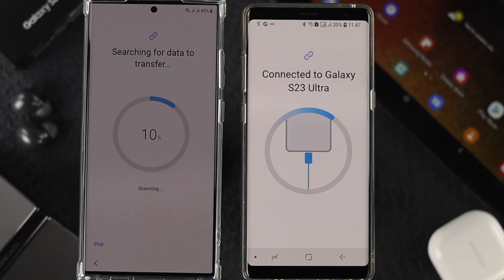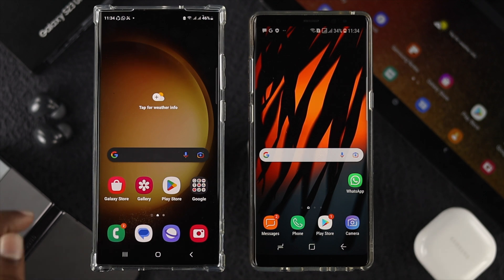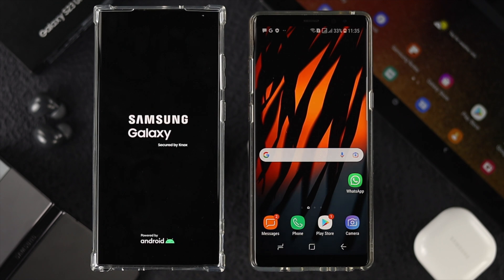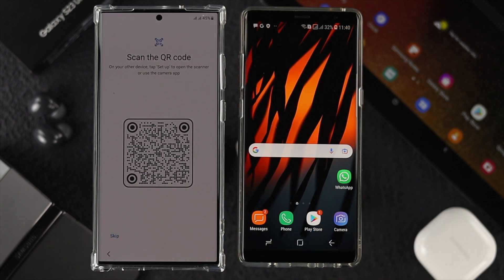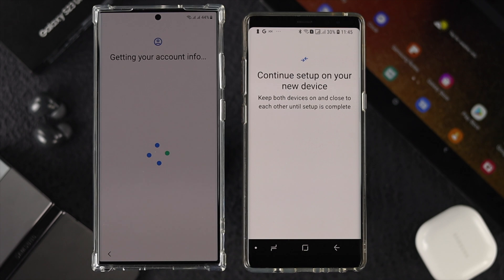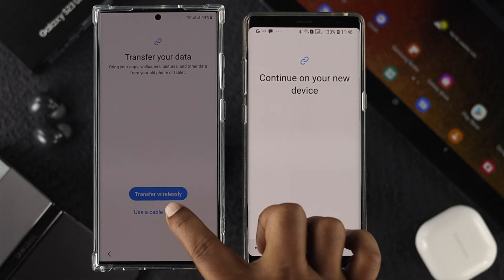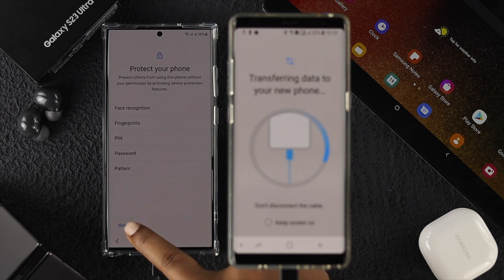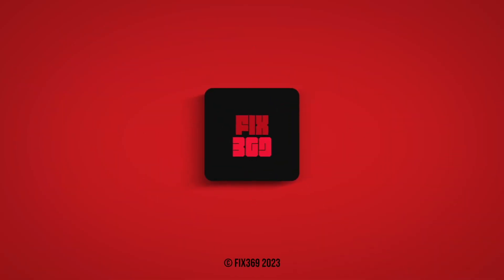Transfer All Your Data from OLD Samsung to NEW Galaxy S23 Ultra Plus! [Android]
After getting your new Samsung Galaxy S23 Ultra/ S23 Plus/ S23, want to get all data like photos, contacts, messages, apps, notes, and more from your Old Samsung or any android phone? The 4 simple steps to transfer everything from the old Android Phone to the new Samsung Galaxy S23 Ultra, wirelessly and using a cable.

0:00 All Data Transfer Old Android to Samsung S23 Ultra
0:20 Step 1: Hard Reset Samsung S23 (If you set it up)
1:12 Step 2: Start Set up process
1:30 Step 3: Set up from Old Android
2:32 Step 4: Wirelessly or Wired Transfer All Data from the old Android  to New Samsung S23 Ultra